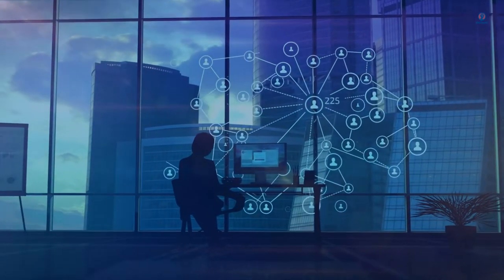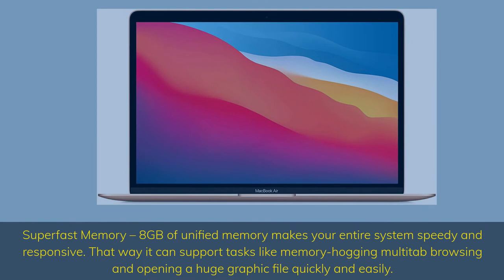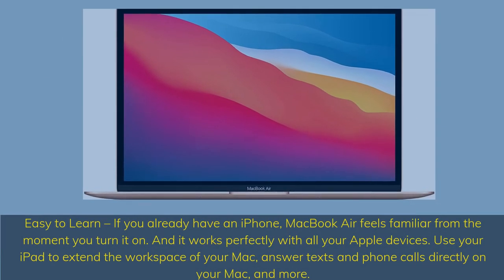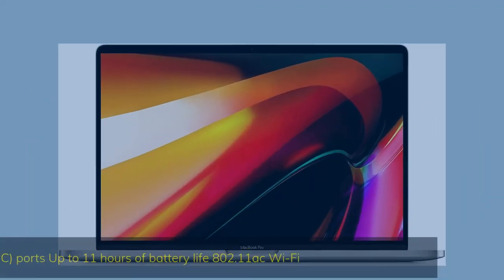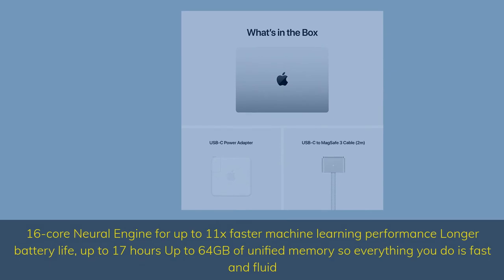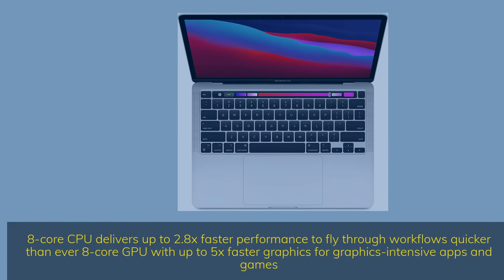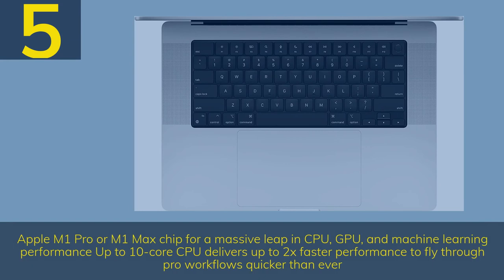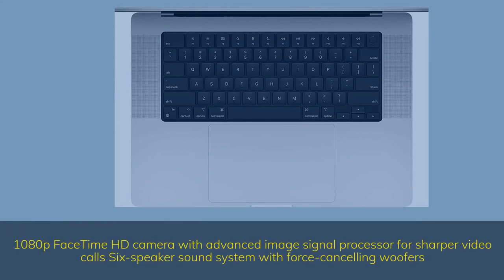Best Apple Laptops in 2022 TOP 5 Macbook Pros & Macbook Airs Air M1Pro 16Pro M1 Pro 14Pro M1 13Pro M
► Links to the best apple laptops we listed in this video:

► 5. Macbook Pro M1 Max 16
► 4. Macbook Pro M1 13
► 3. Macbook Pro M1 Pro 14
► 2. Macbook Pro 16 (2019)
► 1. Macbook Air M1